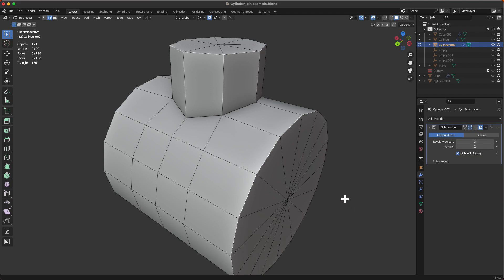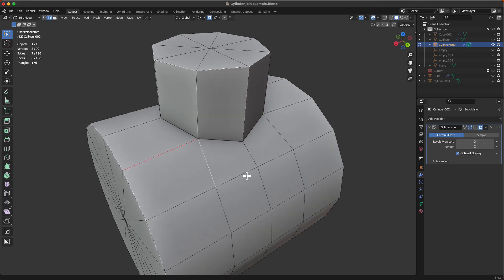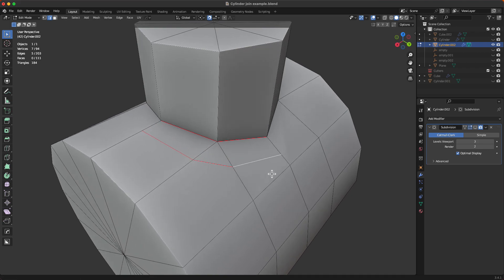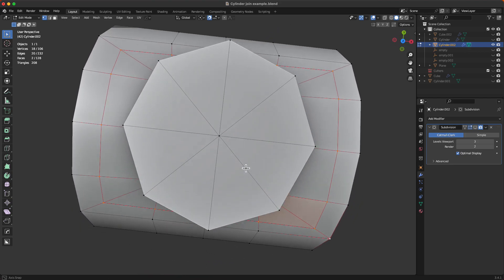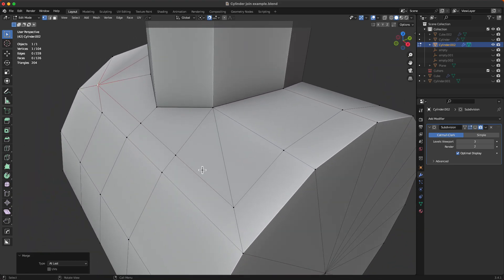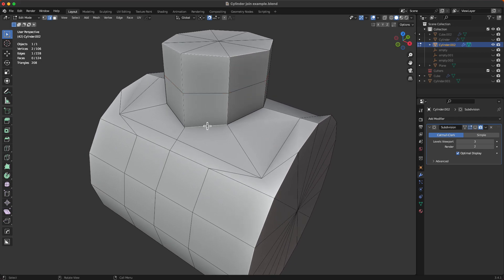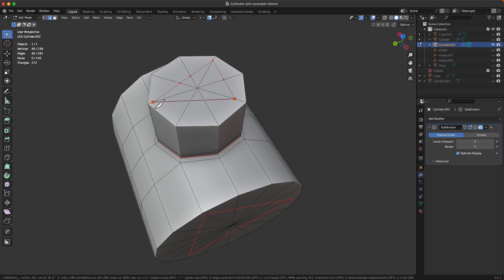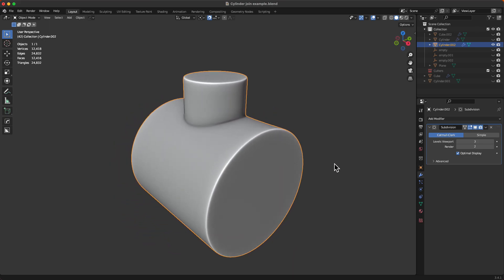Using PowerSlide with connected cylinders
Tame those Blender edge loops! PowerSlide gives you precise control over supporting edges for subdivision geometry and easy retopology. Intelligent selection of divergent loops. Adjust multiple loops simultaneously.